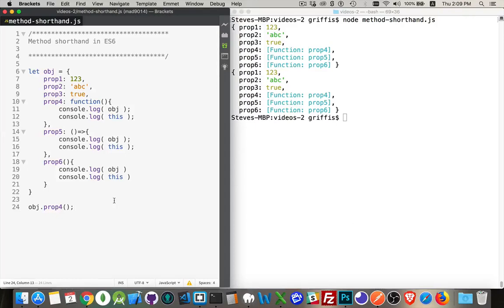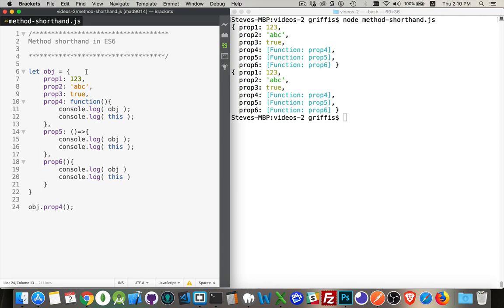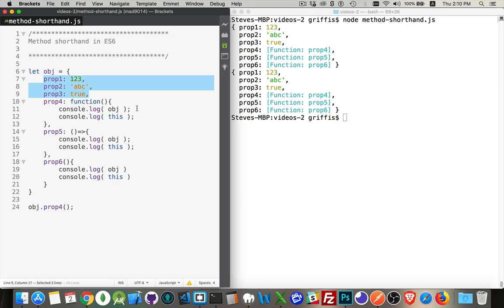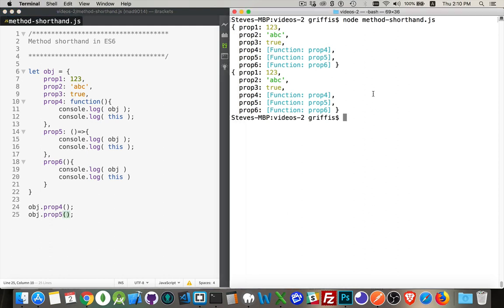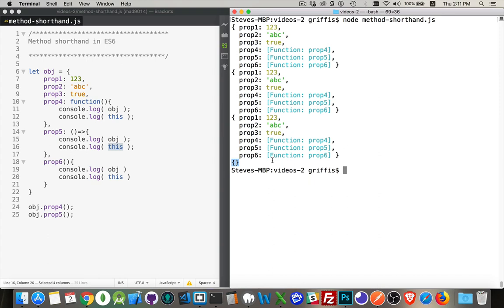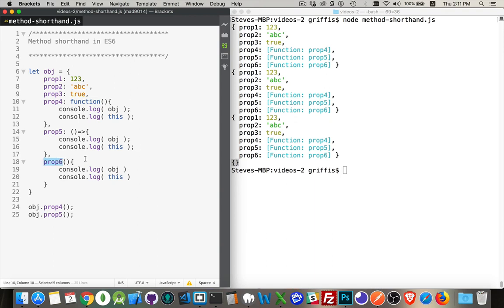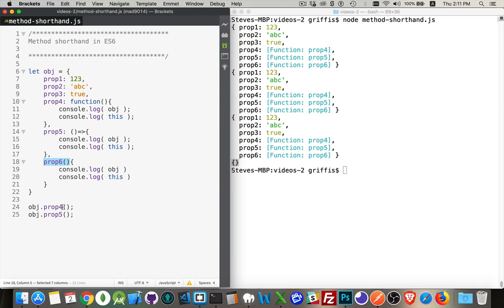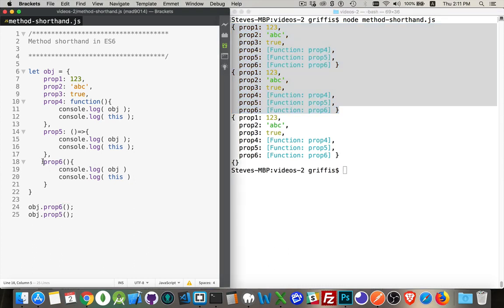ES6 Method Shorthand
There is a shorthand for adding properties to objects in ES6, if the property is a function. Watch this and learn all about it in two minutes.